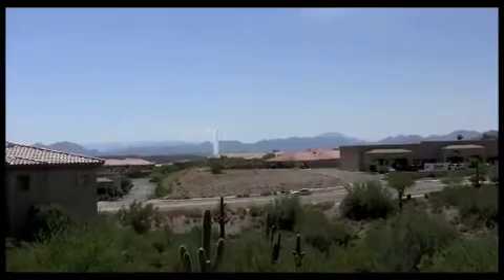Garden Home at Four Peaks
Josh Roubal, Sales Director at Four Peaks, shows you just one of the many fabulous views from Four Peaks Condos in Fountain Hills, Arizona.